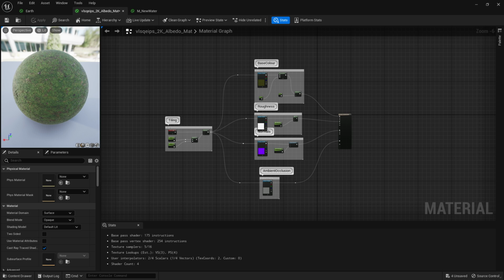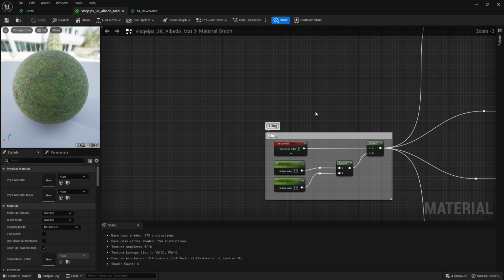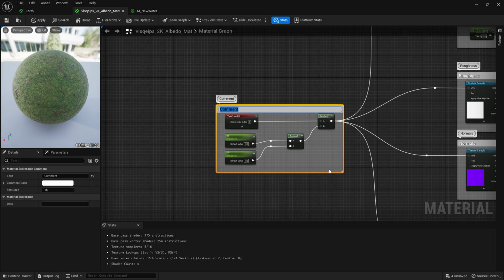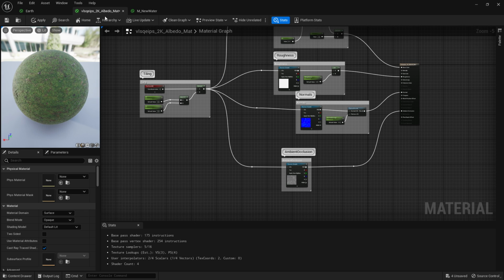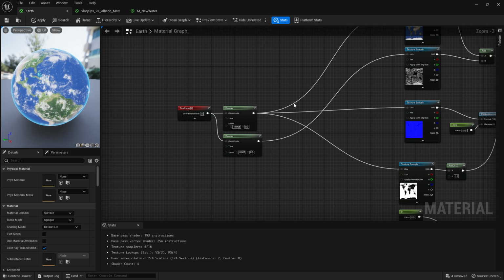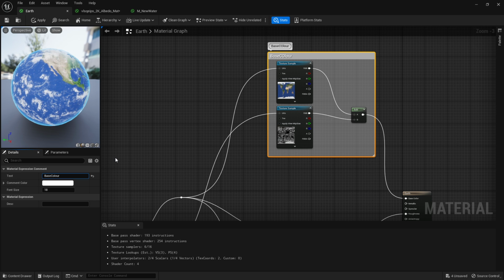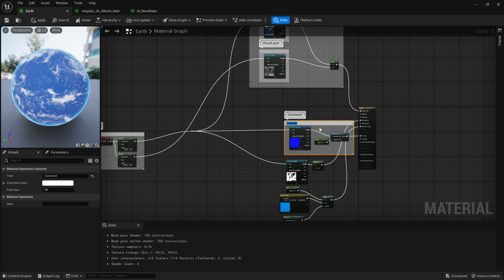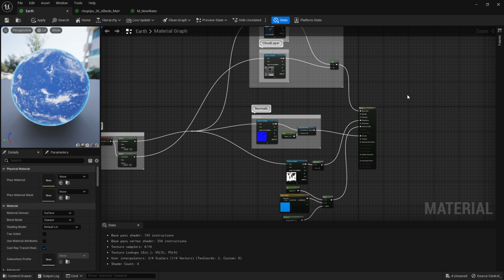UE5: Materials (Ep.13 Comment Boxes and Re-routes)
0:00 - Introduction
1:20 - Setup